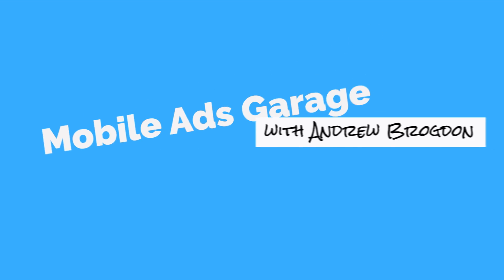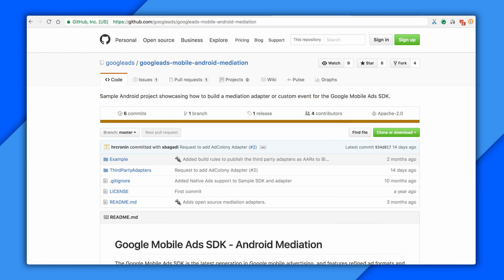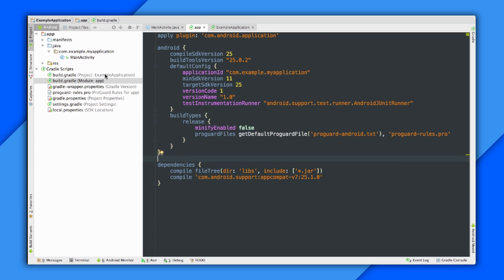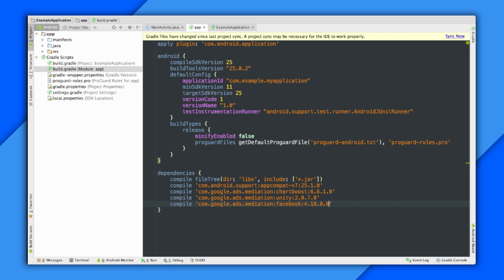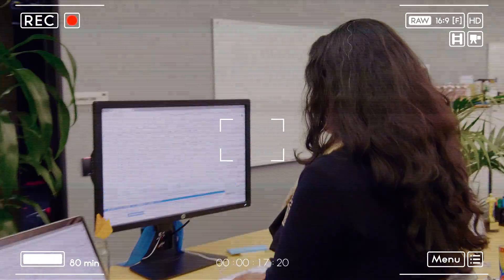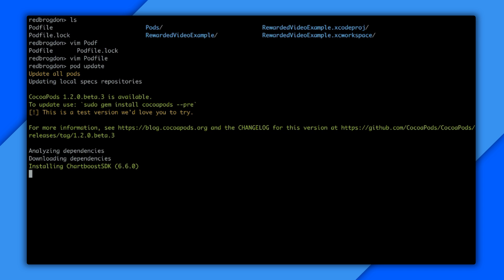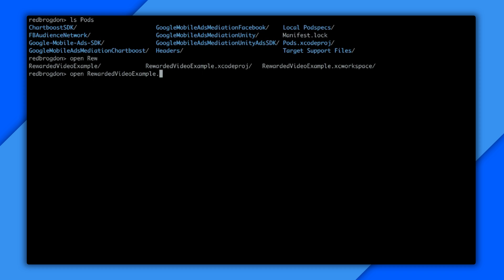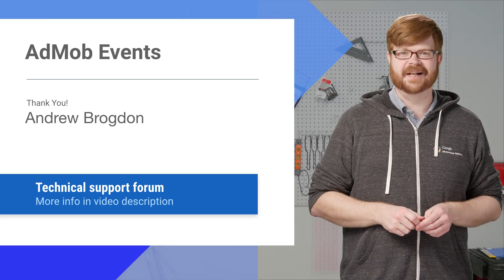Mediation Adapters - Mobile Ads Garage #11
After hearing from publishers that you'd like a smoother path to integrating mediation, AdMob has worked with a bunch of network partners to open the source for their mediation adapters. This has a few key benefits. First, there are now two repositories on GitHub with adapter source that publishers can use as an additional resource. Second, it allows AdMob to take those adapters up to bintray, where they can be targeted with jCenter packages and CocoaPods. That means that instead of hunting down individual JAR files, publishers can simply add a line to their podfile or build.gradle, and get the adapter they need!

Included in this video is a breakdown of the new resources, as well as screencasts of Android Studio and Xcode that show how to import adapters for several networks.